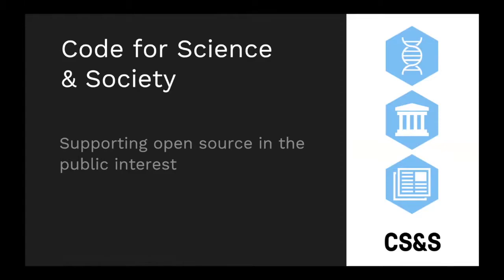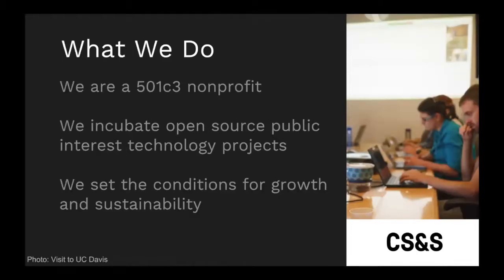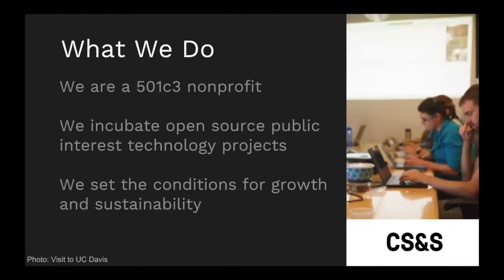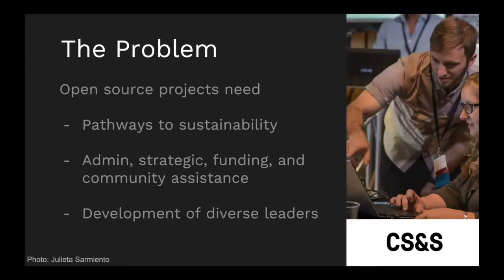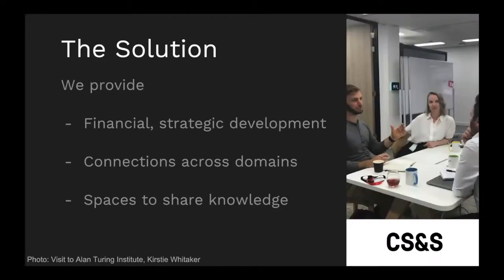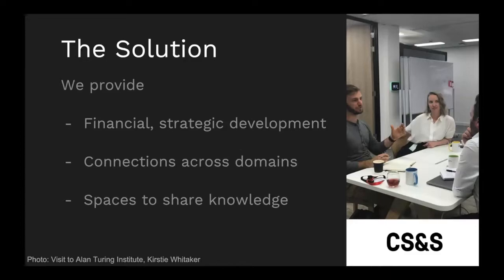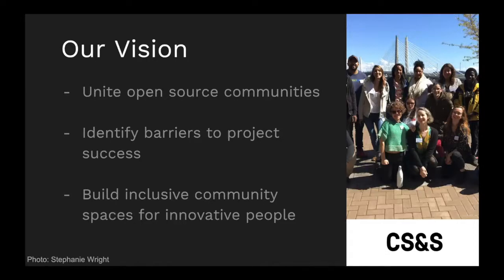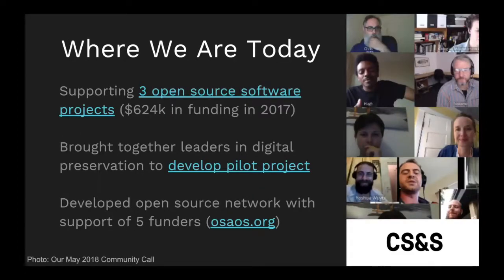JROST Flashtalk: Code for Science & Society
Danielle Robinson talks about Code for Science & Society at the Summer 2018 workshop for the Joint Roadmap for Open Science Tools

See a complete list of projects and links to slides from the workshop